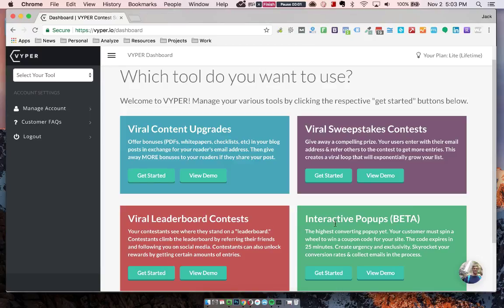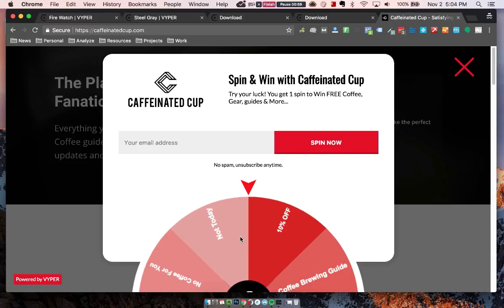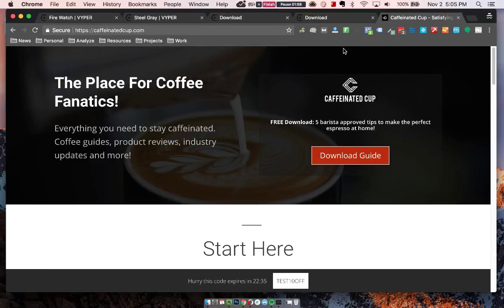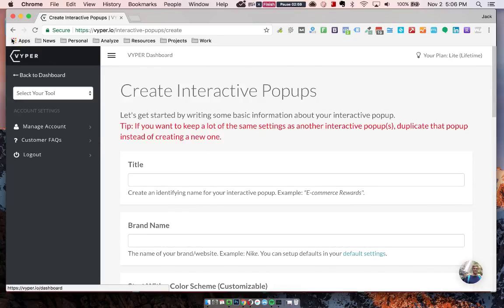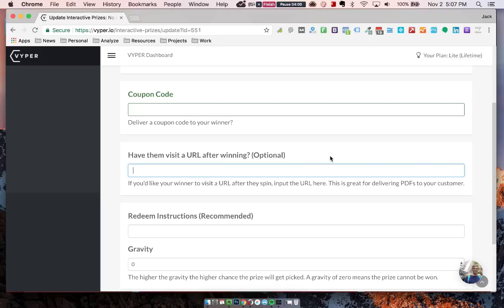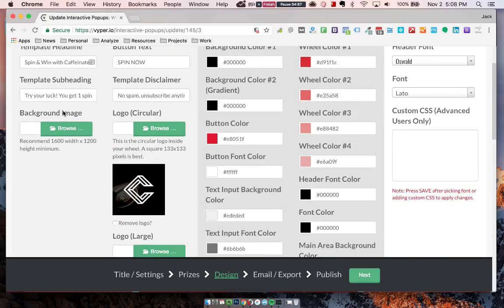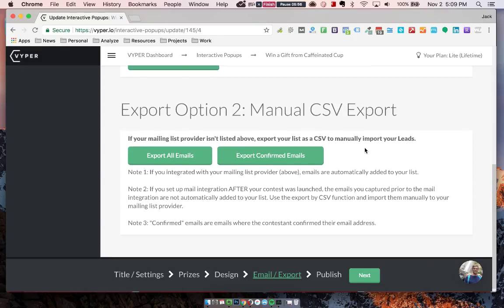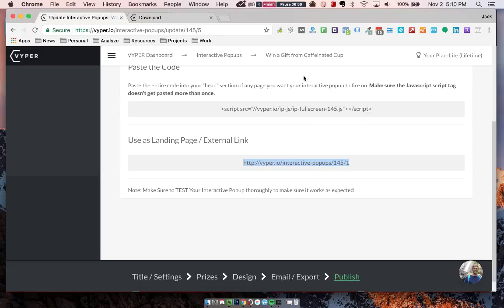VYPER Interactive Popups Tutorial / Demo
Interactive Popups is a gamified opt-in tool developed specifically to increase your websites email opt-ins, engagement rate and generate more sales for e-commerce stores!

With Interactive Popups you can set multiple prizes to offer to your website visitors.